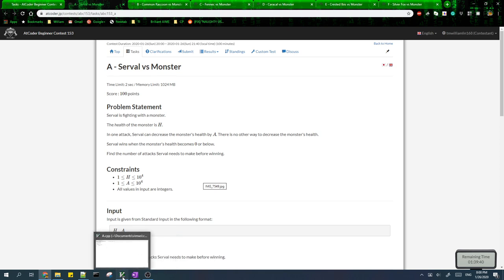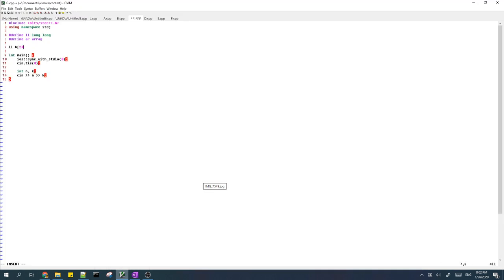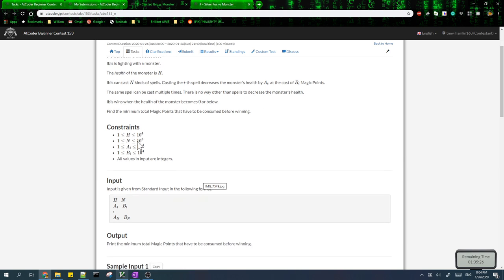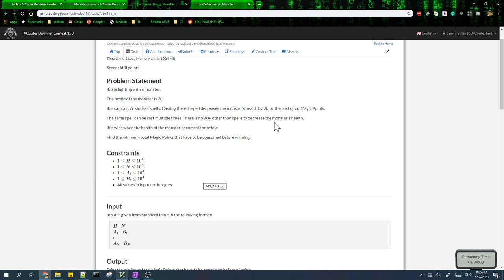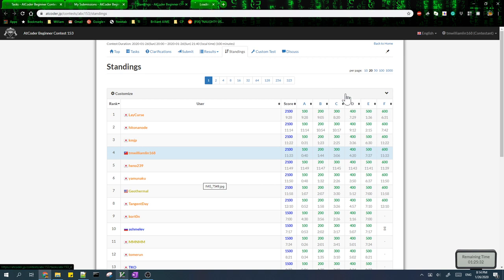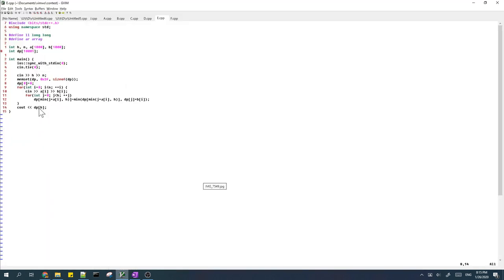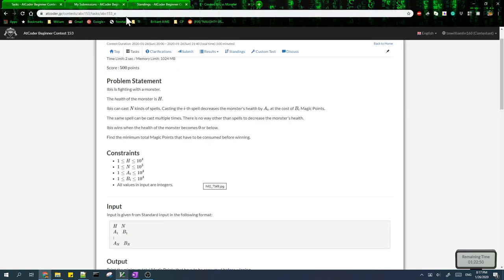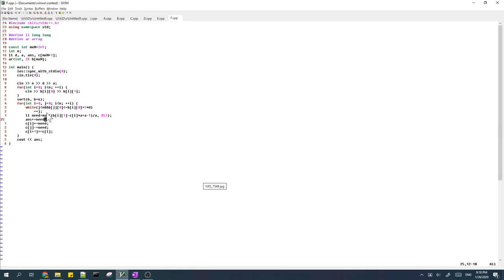AtCoder Beginner Contest 153 + Explanations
Ended up rank 4
I also give brief explanations of my solutions once I finish solving all of the problems